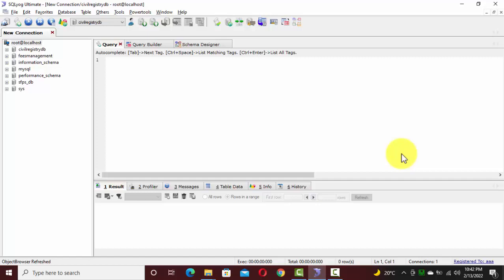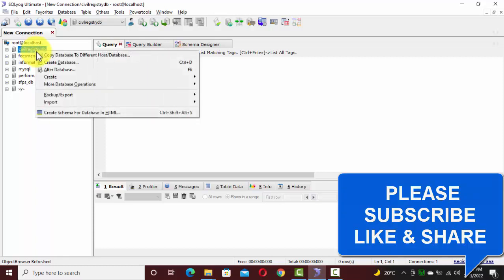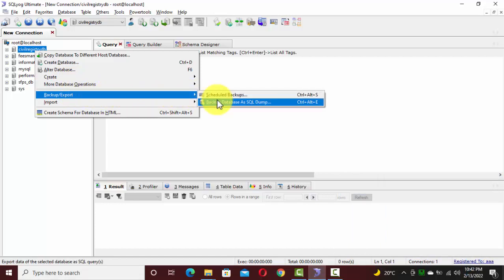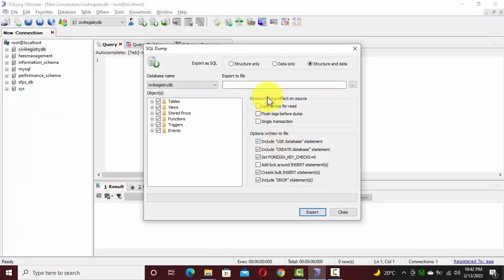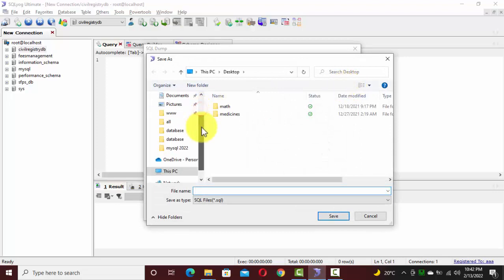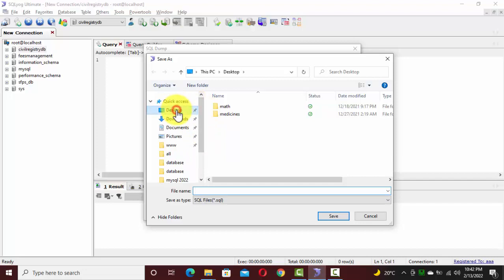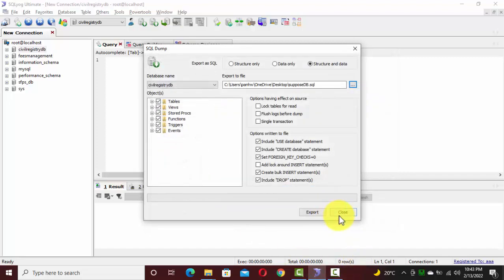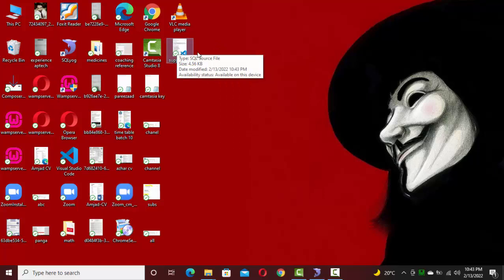EXPORT MYSQL DATABASE IN SQL YOG